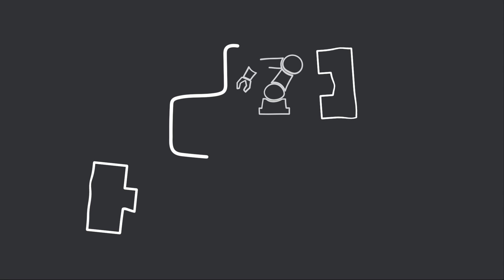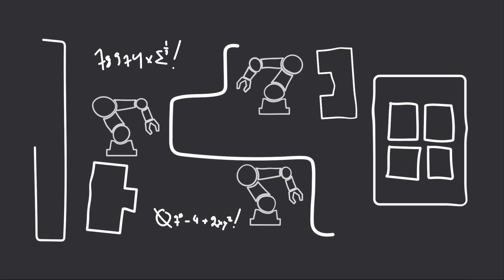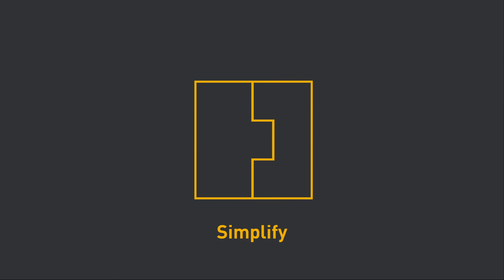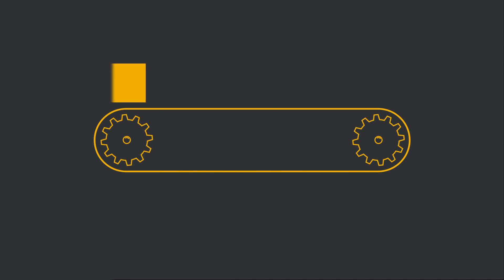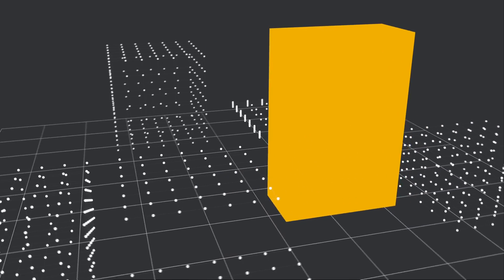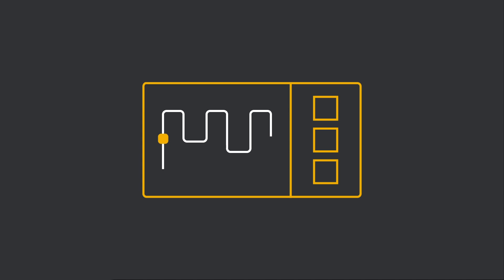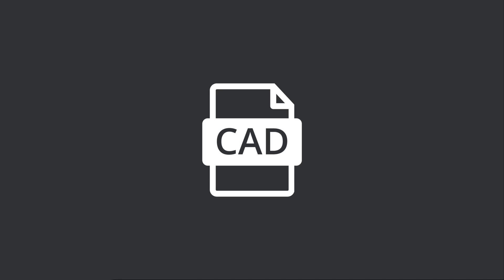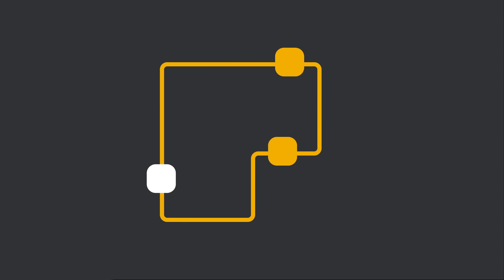Using Visual Components as an engineering tool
Importing your CAD, feasibility studies, collision detection and validation of PLC’s: this quick video shows you how 3D simulation can help you engineer better production lines